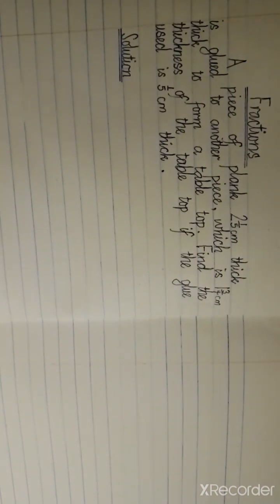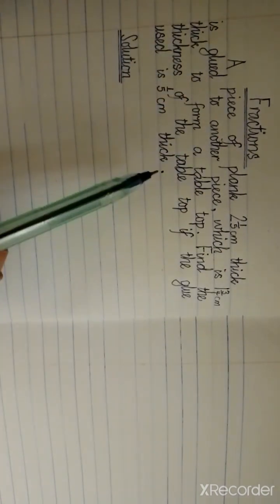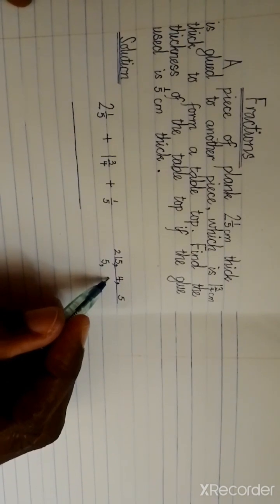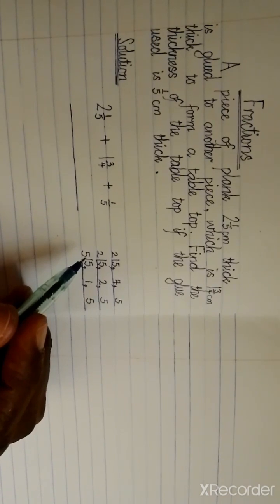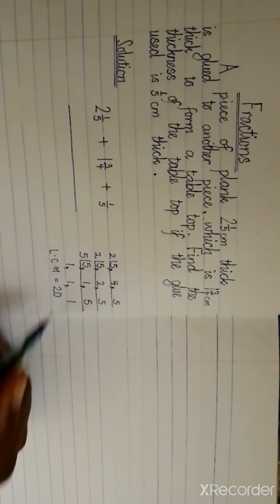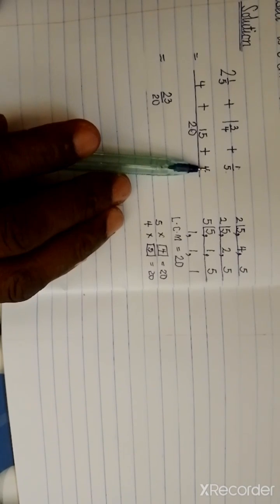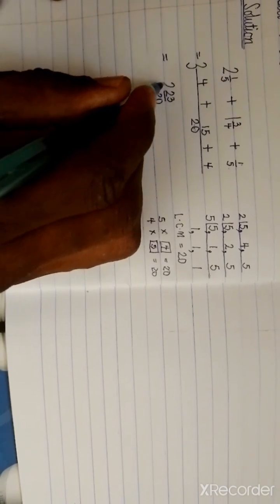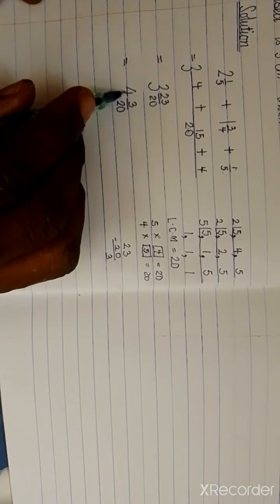FRACTIONS (ADDITION AND SUBTRACTION)